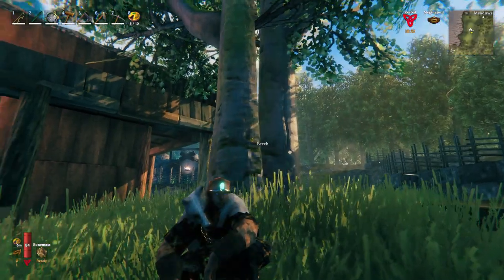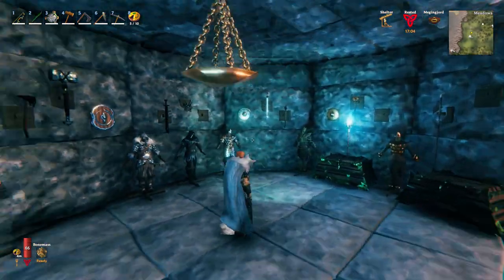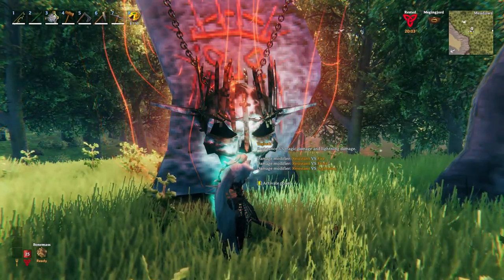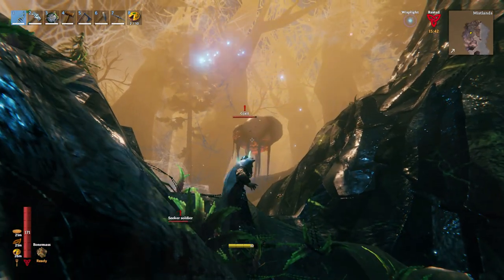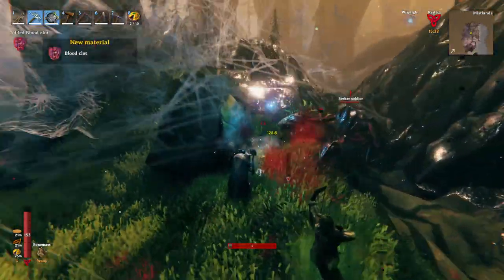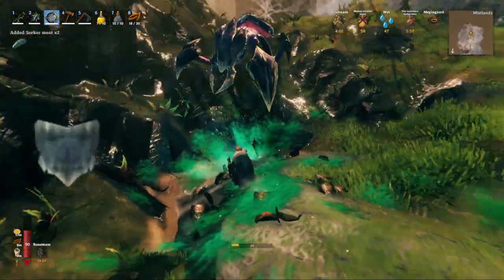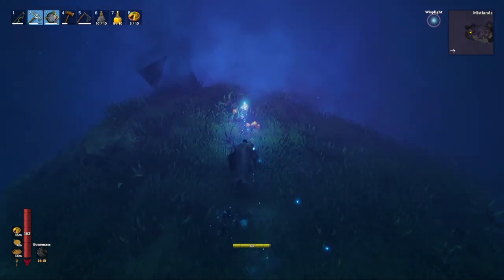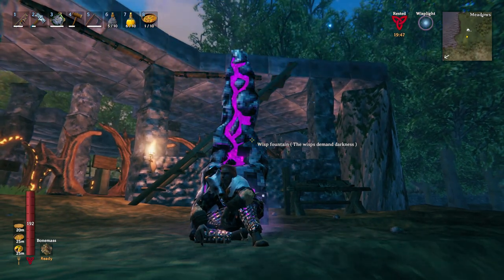Valheim How to get ready for Mistlands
Welcome back to valheim ! We are stepping into Mistlands today. GetReadyforMistlands ! A biome filled with thick mist, dangerous bugs, a whole bunch of new materials for us to gather! Let's prepare the right gear and down to business!

As fallen Vikings, we must craft tools, build shelters, and fight great enemies to survive.